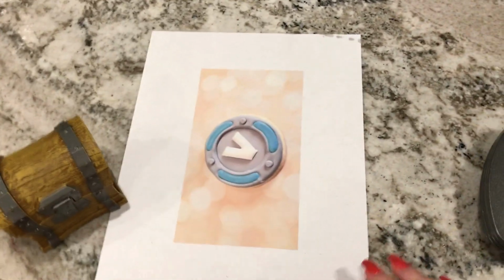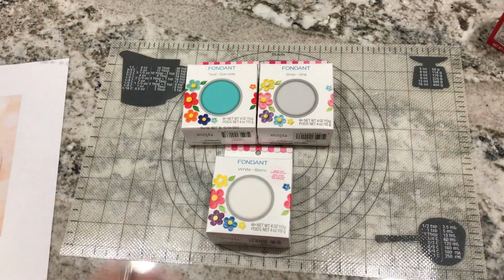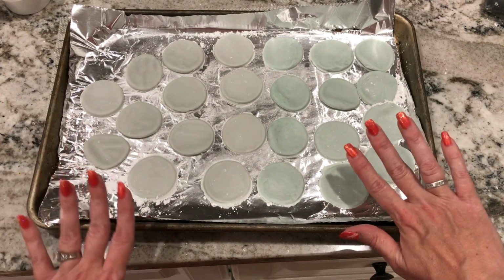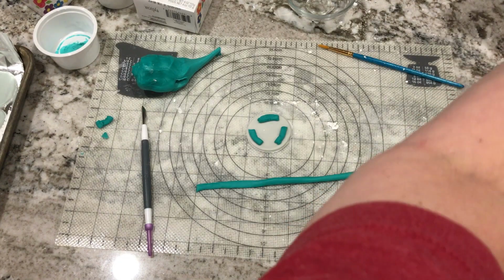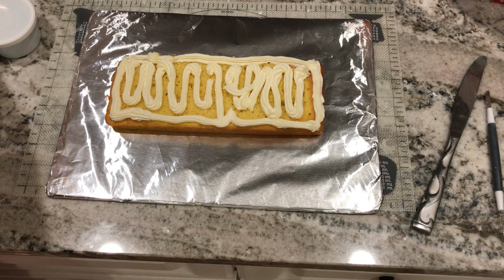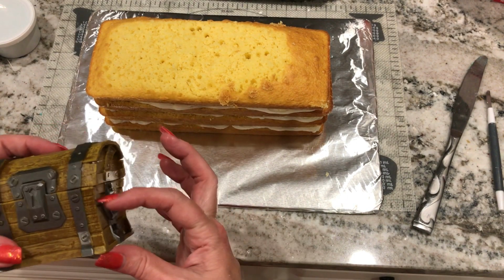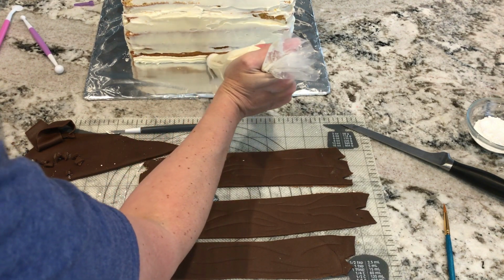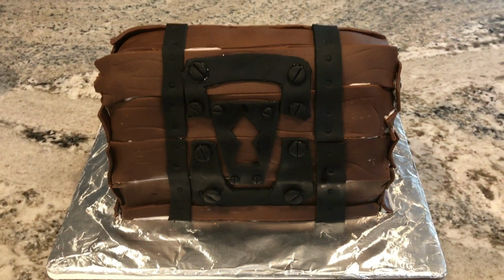Making a Fortnite Treasure Chest Cake and V Buck Cupcakes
It is Abby's birthday! She still loves Fortnite so I made her a treaure chest cake and V Buck cupcakes!